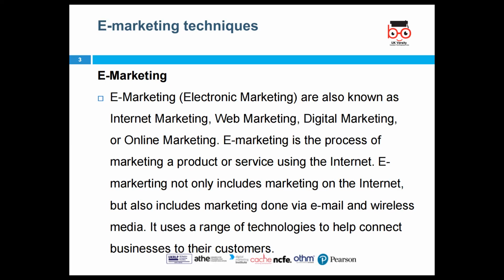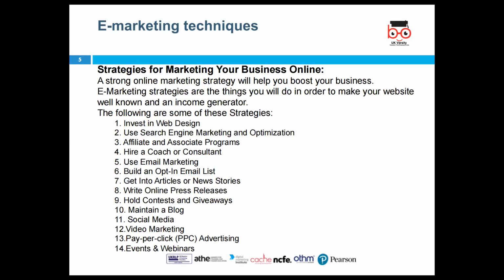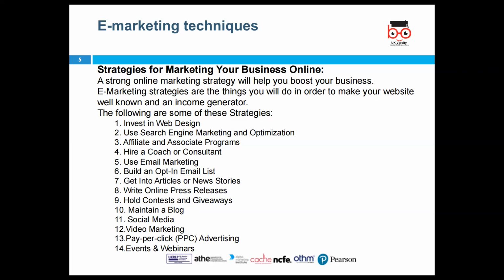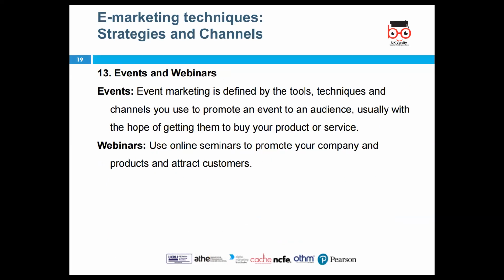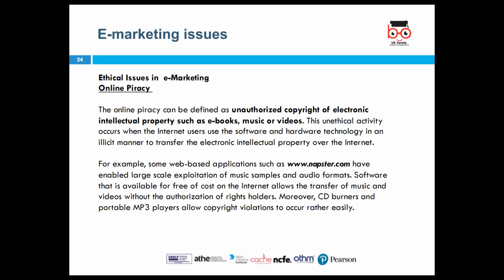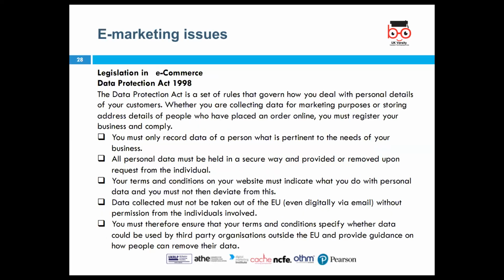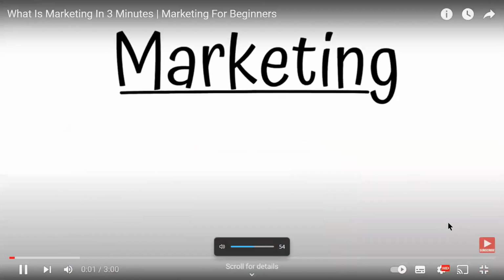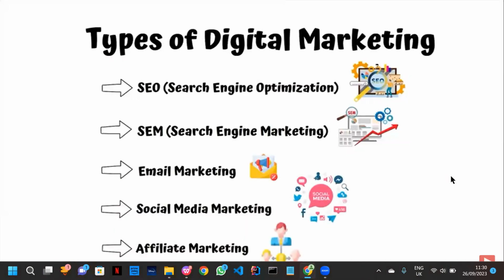ATHE L5 DiC-Unit- Web based Development- LO2-(VA) - Sept 2023